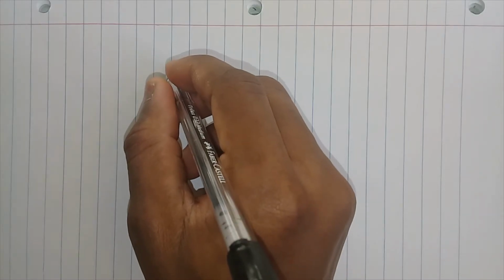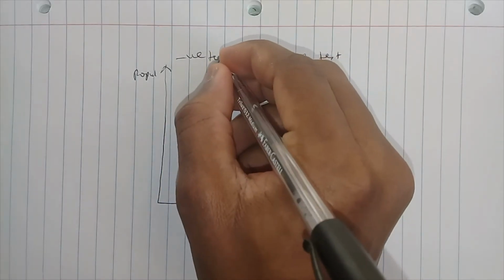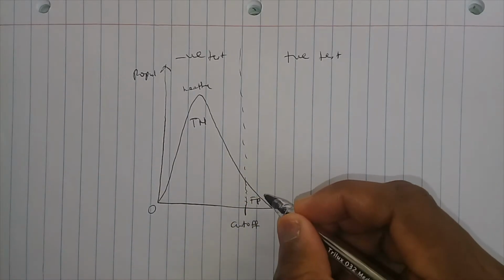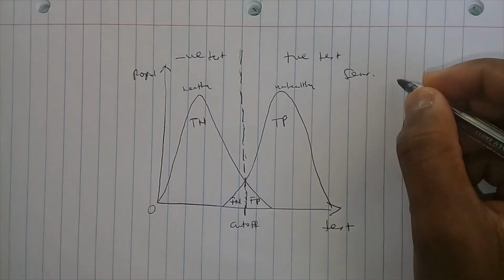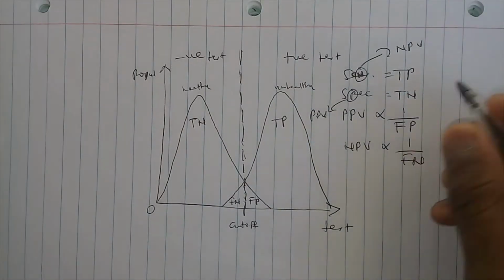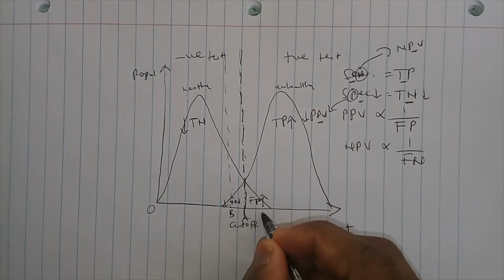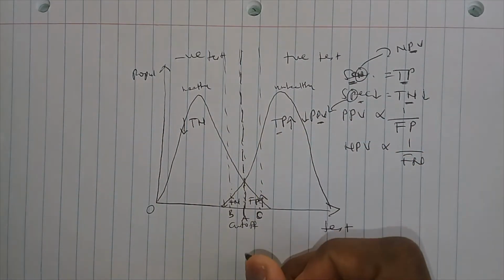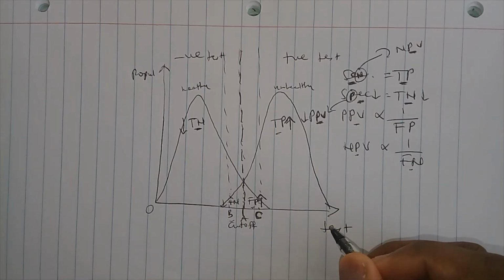Biostat for USMLE: How change in cutoff affects Sensitivity, Specificity, NPV, PPV.